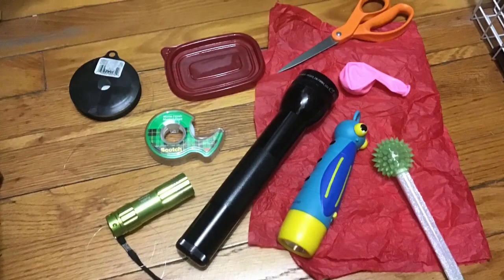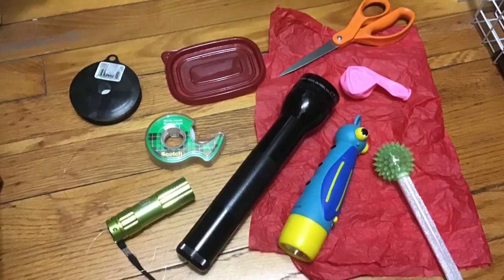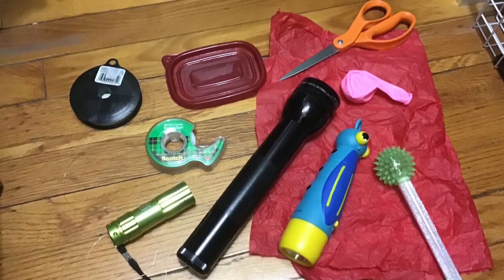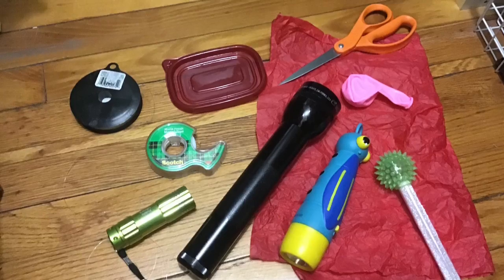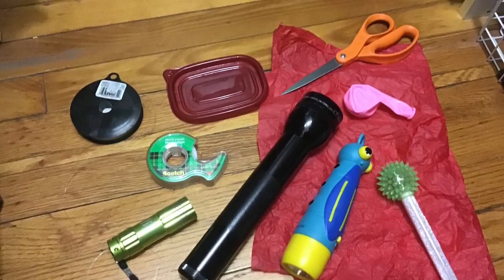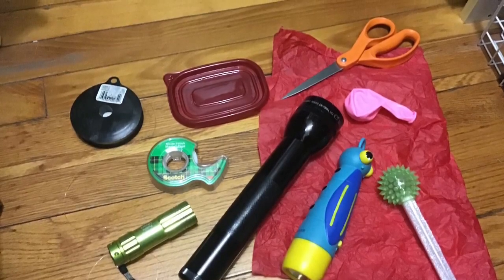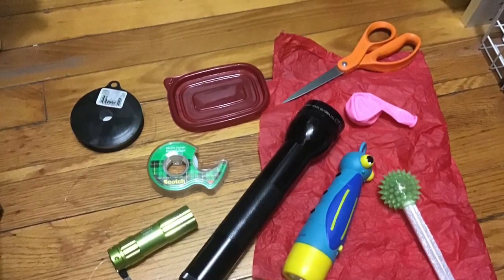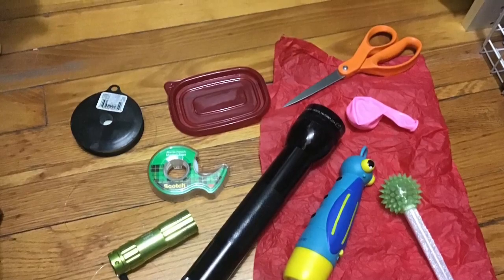STEAM Lab at Home: Light Painting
Librarian Janet will show you how to use your phone or tablet to capture amazing designs with lights in the dark! Video premiered on April 30, 2020.